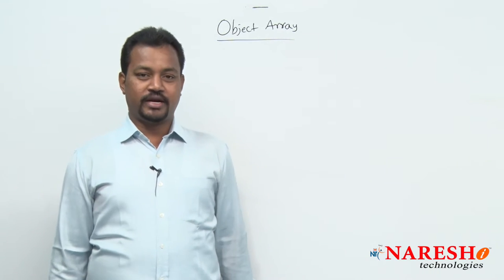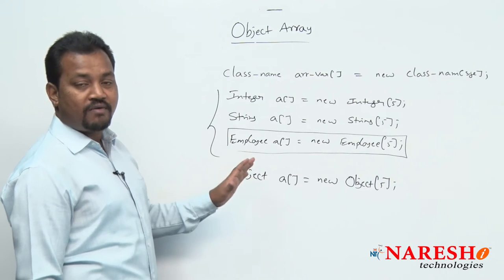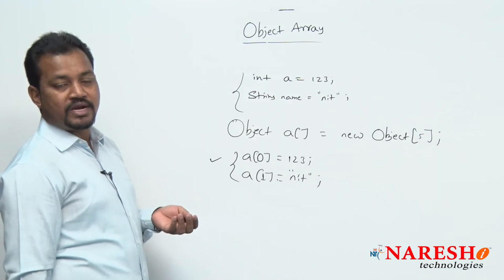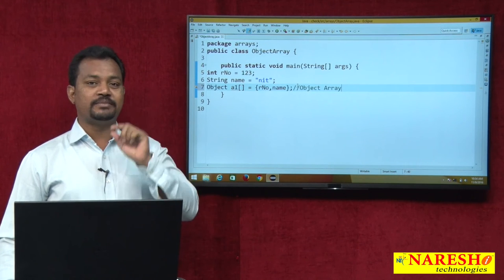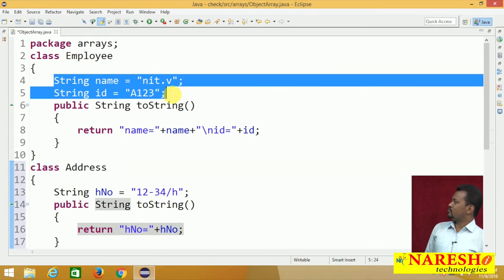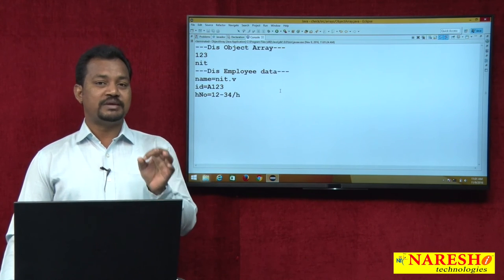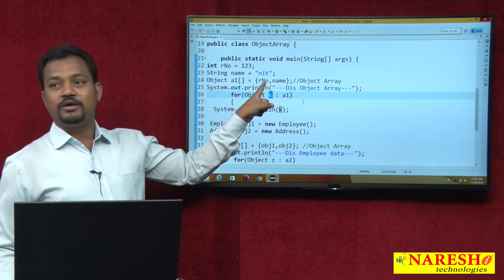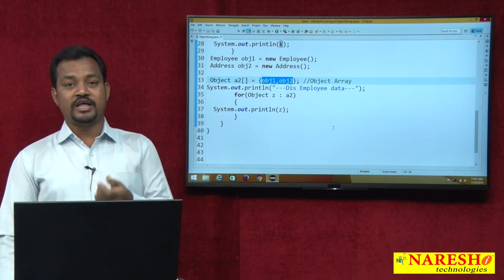Object Array in Java | Core Java Tutorial | Mr. Venkatesh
Object Array in Java

Category
Education